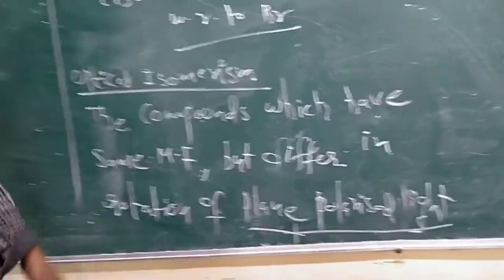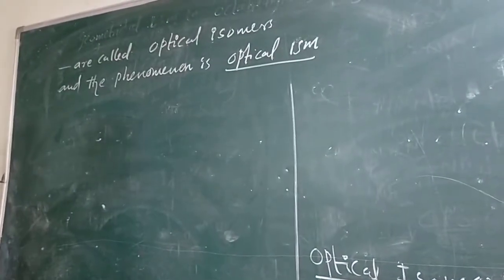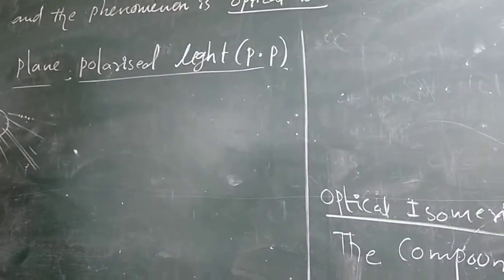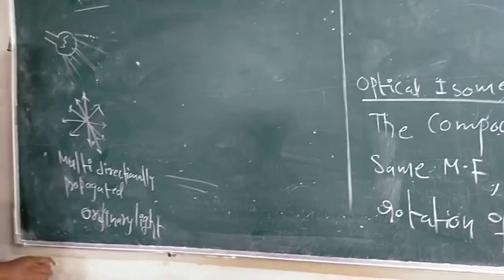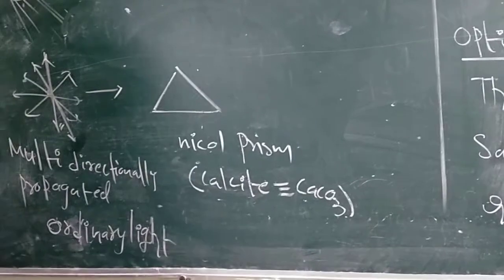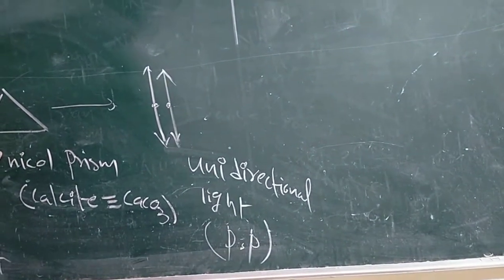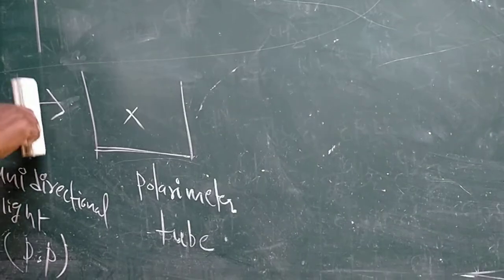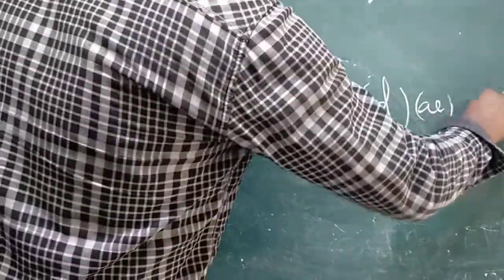Chemistry 12 August(4)